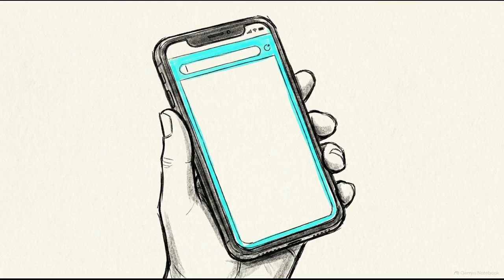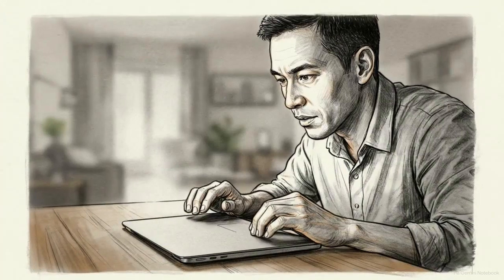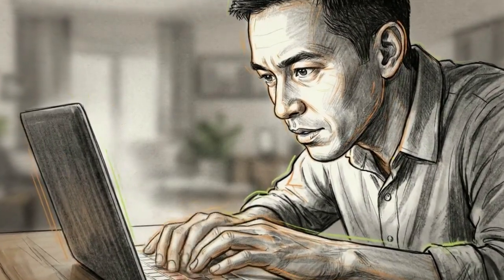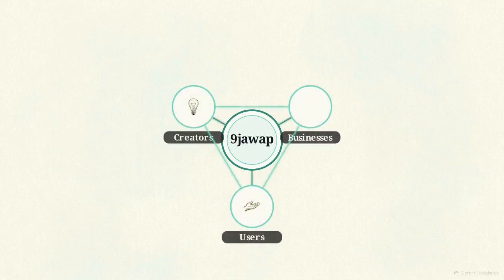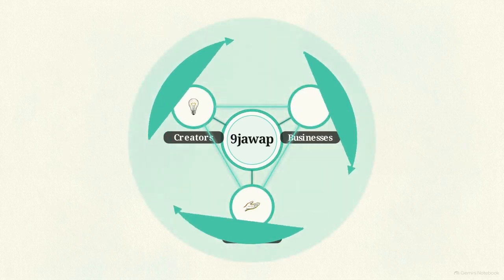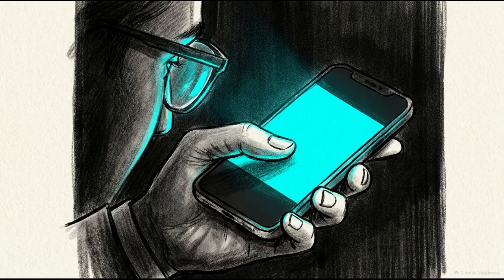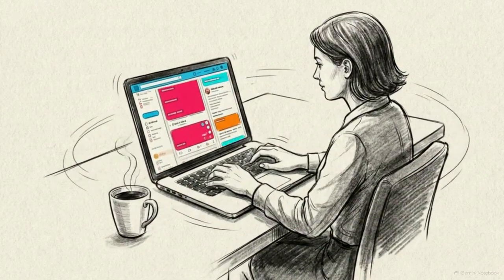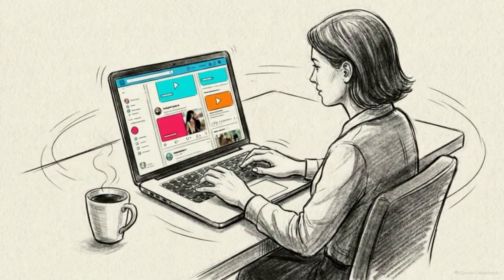9jawap Quickstart: Building Your Digital Identity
As we analyze the architecture of 9jawap, it is clear that this is a sophisticated digital ecosystem rather than a mere social application. It represents a "Closed-Loop Reward Economy" designed to empower Nigerian creators, businesses, and individuals. Within this framework, every interaction—from a simple post to a complex business transaction—is a component of a locally built infrastructure intended to convert digital activity into tangible asset building.

The platform operates on a strategic shift: moving from passive consumption to the intentional creation of value.

Core Philosophy: In the 9jawap ecosystem, true value is not a passive receipt; it is an active construction. By leveraging the platform’s tools to build an audience, a community, or a business, users establish a foundation of long-term value that far exceeds any immediate reward.

While the general participation within this ecosystem is diverse, mastering the specific mechanics of the reward system is essential for any user looking to achieve economic equilibrium.

What is 9JC and How Does Minting Work?

At the center of this value-back ecosystem is 9JC, a digital unit that facilitates participation in the reward economy. Eligible users engage in a process known as "Minting"—a strategic activity where digital participation is converted into rewards based on account-specific protocols and limits.

To ensure professional execution, users must follow the Steps to a Successful Mint:

Eligibility Verification: The system initiates a check to ensure the account meets specific criteria and remains within its allocated daily or periodic limits.

The Minting Interaction: This is an active process that frequently involves the presentation of an advertisement. This interaction is the critical revenue-generating event where user attention is converted into the capital that funds the reward.

Engine-Managed Credit: Once the interaction is processed and any engine-managed cooldown periods are observed—which are vital to prevent system abuse—the 9JC reward is calculated and credited to the user's balance.

While the user interface is streamlined for ease of use, this process is powered by a powerful engine working behind the scenes to maintain the integrity of the platform.

The "So What?": Why Rewards Require an Economy

In the world of fintech, we recognize that no reward exists in a vacuum. For payouts to be sustainable, they must be supported by a Balanced Digital Economy. 9jawap operates on a model where user attention creates value for advertisers, which in turn provides the liquidity necessary to fund infrastructure and rewards.

The stability of the 9JC system is predicated on three fundamental pillars:

The Pillars of the 9JC Economy

Participant/Cost

Role in Sustainability

Advertisers

Provide the primary revenue stream in exchange for the community’s high-quality attention and engagement.

Infrastructure

Management of complex payment systems, security systems, and maintenance required for a stable fintech environment.

Users

Maintaining the quality and health of the community through authentic participation and original content.

Understanding this economic cycle allows you to move beyond basic participation and begin formulating a personal strategy for sustainable growth.

Maximizing Your Rewards: Premium Plans and Bonuses

To accelerate your growth within the ecosystem, 9jawap provides various tiers of participation. These premium plans act as "reward accelerants," offering enhanced structures and promotional advantages for serious participants.

Leader Elite 9ja: This top-tier participation level provides a reward of 50 9JC per successful mint for the duration of the active subscription.

Leader Basic & Leader Pro: These tiers provide their own specific 9JC bonuses and premium benefits tailored to different stages of a user’s growth journey.

Dynamic Terms: As with any sophisticated reward economy, users must check the current plan information on the website or app, as terms and rewards are subject to adjustment to ensure the long-term health of the ecosystem.

While these plans provide a significant boost to your earning potential, your personal behavior and consistency remain the primary drivers of long-term success and account standing.

The Path to Payout: Consistency Over Manipulation

The 9JC minting system is a sophisticated tool for value acquisition, but it is only the starting point. The true objective of your participation is the development of your digital brand. Your profile, your community, and your reputation are the ultimate assets that will open doors to professional and financial opportunities far beyond the minting engine.

Your participation is the seed, but your consistent value creation is the harvest.

Quick Links

Community Policies & Rules: Consult the 9jawap About Section for the latest reward rules and platform standards.